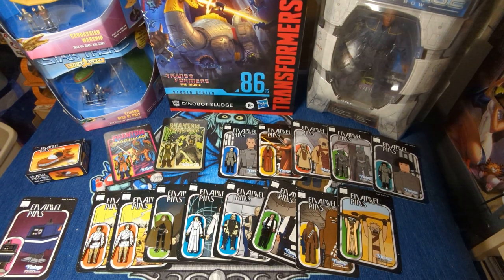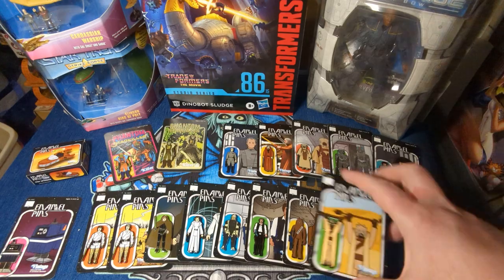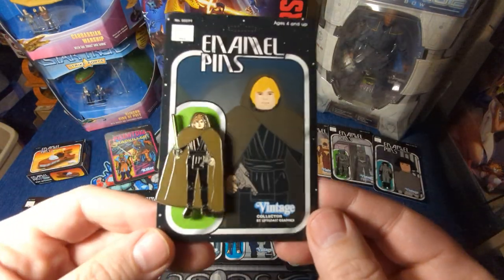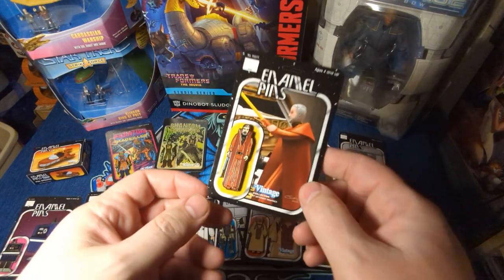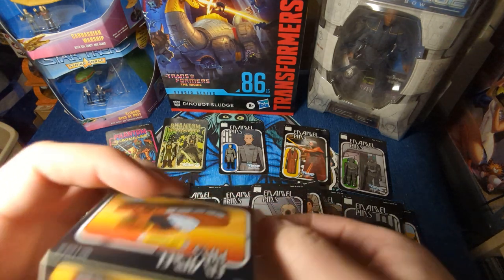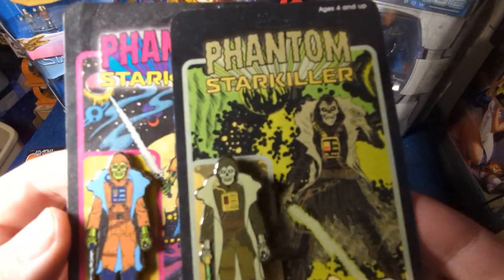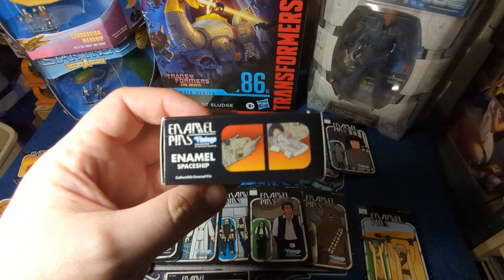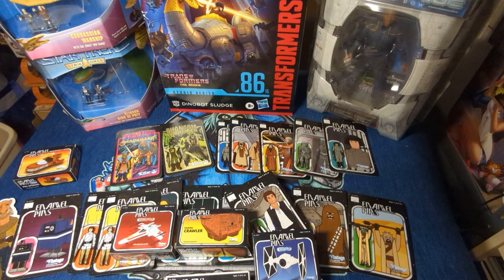Ghost Mail: from Left coast Graphics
More great enamel pins from Leftcoast Graphics. I love these pins, and Rick does incredible work!! please check out his channel and his store. @leftcoastgraphics

Welcome to the 1000th Ghost channel. A proud member of the MoNKeY-LiZaRD ArMy